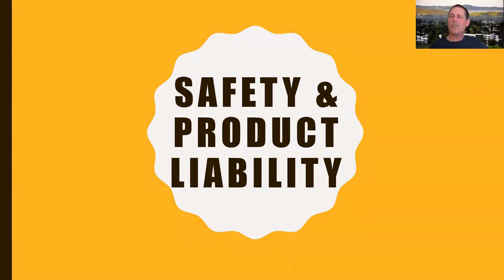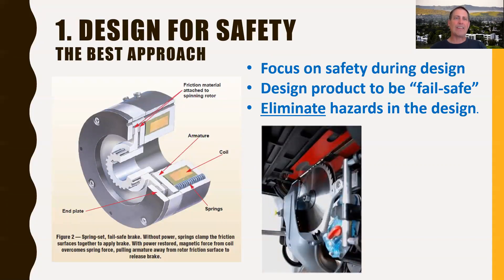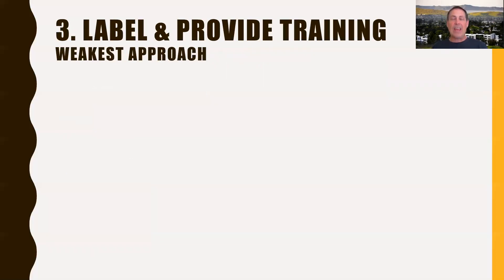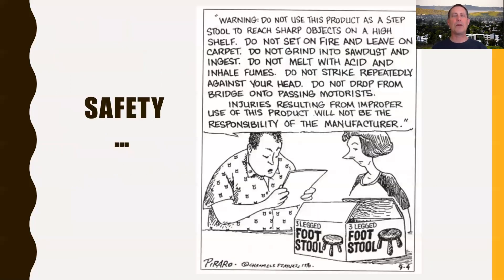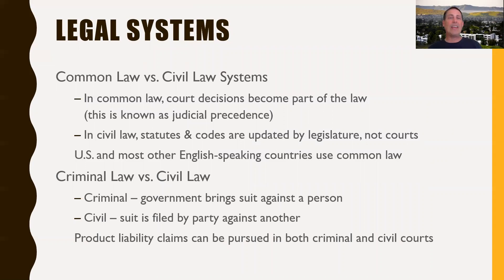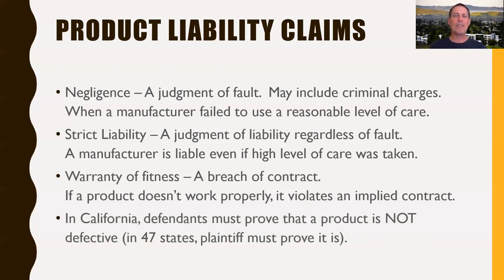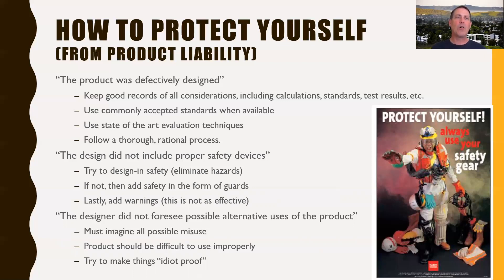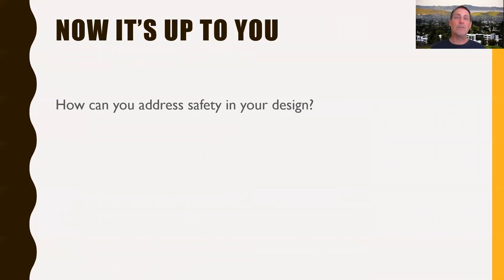Safety and Product Liability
Overview of product liability and guidelines for designing a safe product.